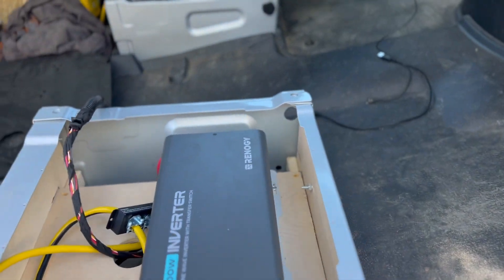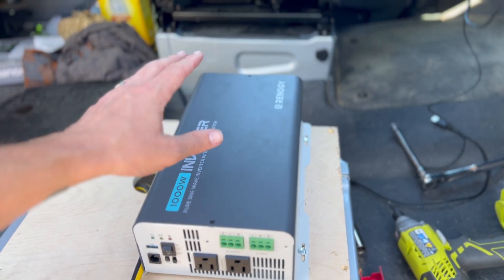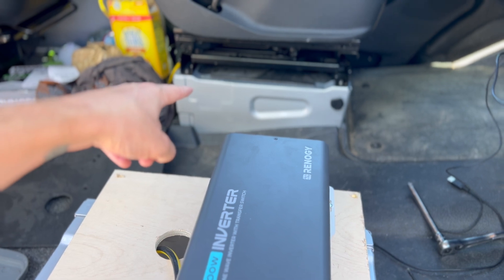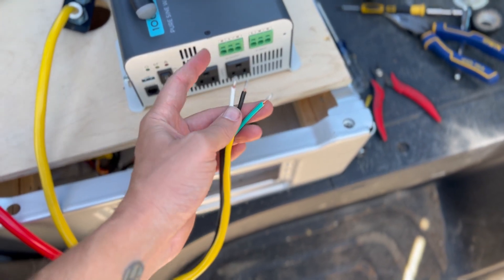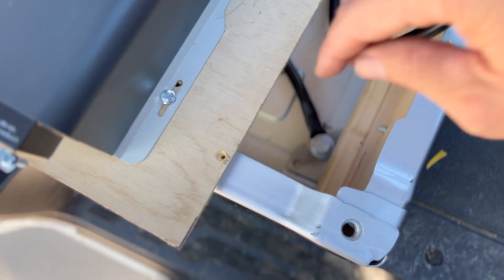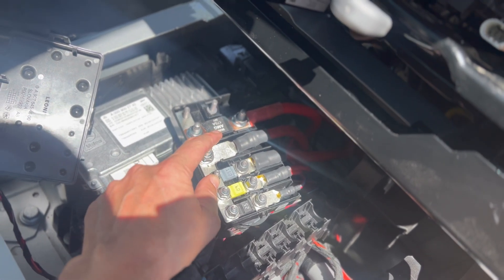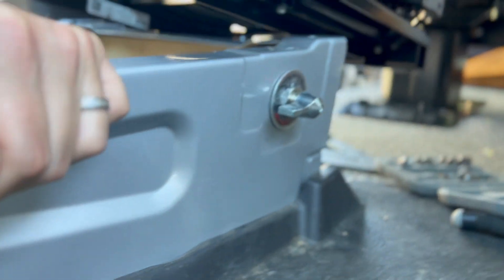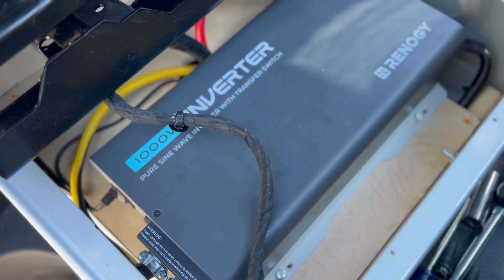Wiring a Renogy 1000W Inverter in Your Sprinter Van | Overview & Setup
Installing a Renogy 1000W Inverter in a 2023 Sprinter Van | Part 2

In this second installment, I take you through the wiring and final installation of a Renogy 1000W 12V Pure Sine Wave Inverter with UPS Transfer Switch and Built-in Bluetooth (SKU RIV1210PU-126-US) under the passenger seat of a 2023 AWD Sprinter Cargo van. Discover how to maximize the space in your van for efficient power solutions.

🔌 What's Covered:

Wiring Overview: Ensure your setup is functional with a wiring walkthrough.
Optimal Installation Tips: Learn why under the passenger seat could be your best choice for inverter installation, including considerations for space-saving and accessibility.
Upcoming Content Teaser: Stay tuned for my upcoming video on how to use this setup to fast charge a Bluetti AC200P, plus a long-term review of this installation method considering ventilation and durability.

Whether you're a DIY enthusiast looking to enhance your van's capabilities or preparing for extended off-grid adventures, this van build series ensures you have the knowledge to get the most out of your investment.